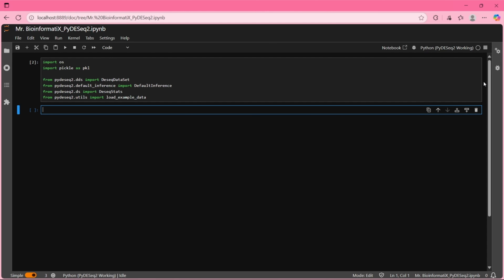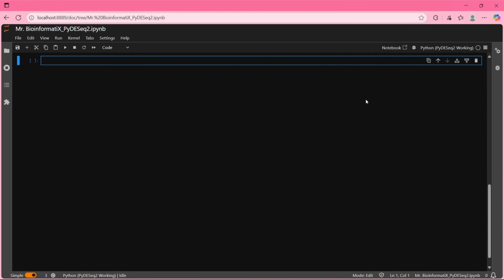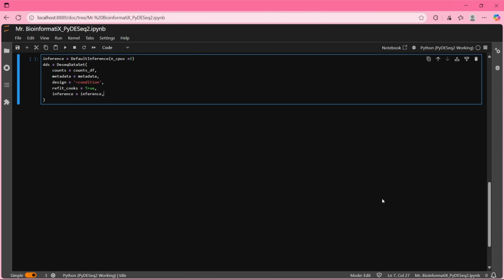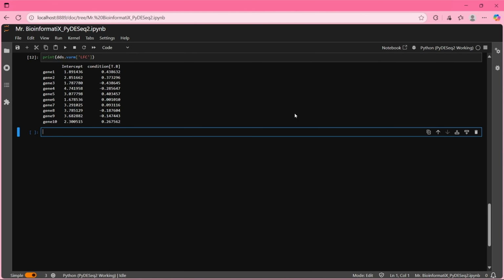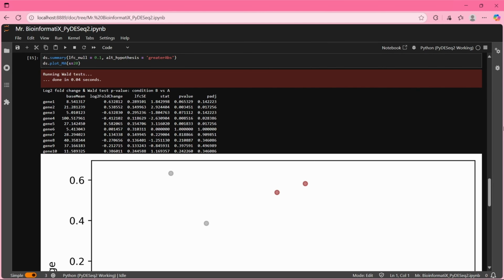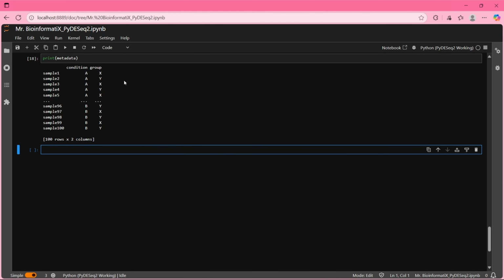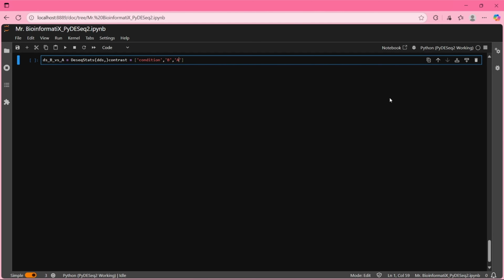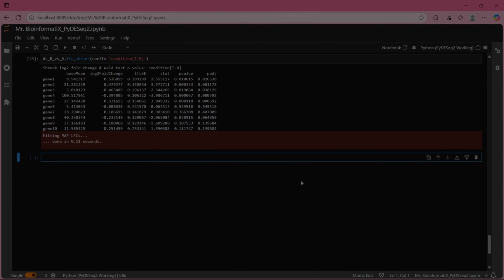Differential Expression Analysis in Python with PyDESeq2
Learn how to perform differential gene expression analysis in Python using PyDESeq2, a powerful port of the DESeq2 package! In this step-by-step tutorial, we’ll cover:

Importing RNA-seq count data
Normalizing gene expression
Running differential expression analysis
Interpreting log2 fold changes and adjusted p-values
Visualizing results with volcano plots

Whether you're working with bulk RNA seq or single-cell data, PyDESeq2 makes it easy to find significantly up- or down-regulated genes — all within Python!

📦 Libraries used: `pydeseq2`, `pandas`, `matplotlib`, `seaborn`
💡 Level: Beginner to Intermediate Bioinformatics